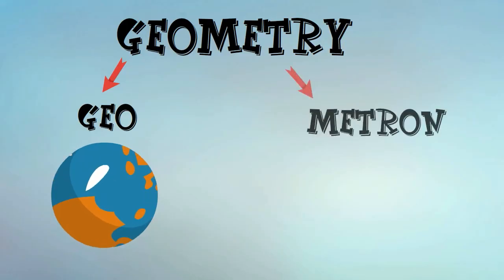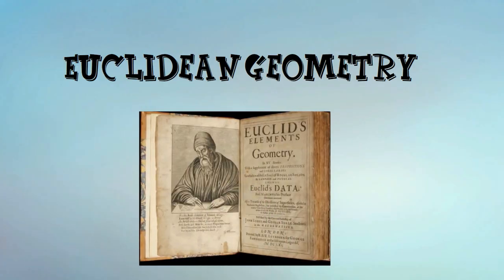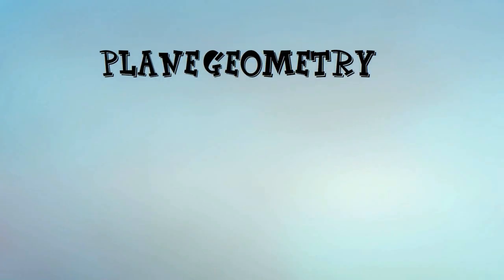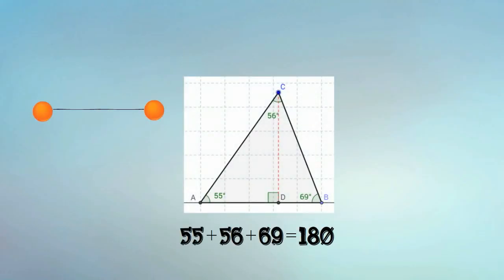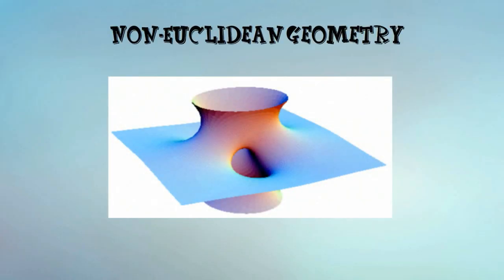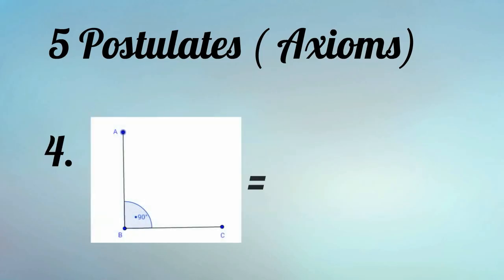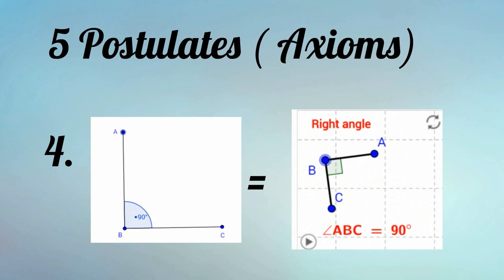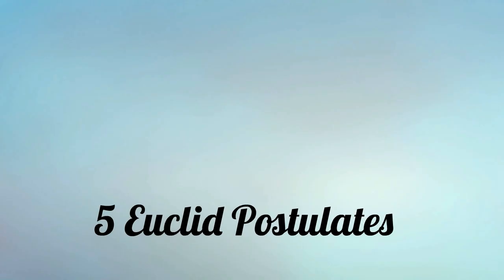The 5 Postulates of Euclidean Geometry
What is Euclidean Geometry?
In this video you will learn what Euclidean Geometry is, and the five postulates of Euclidean Geometry.
Euclidean Geometry is the Geometry of flat space.
It is based on the work of Euclid who was the father of Geometry.
He proposed 5 postulates or axioms that are the foundation of this mathematical branch of Geometry.
The 5 postulates are,
It is possible to draw a straight line from any point to any point.

If you have a straight line it is possible to extend in any direction to infinity.

It is possible to draw a circle given any center and a radius
All right angles are equal (congruent).

If you have two straight lines, and a third line crossing them, and the sum of the interior angle measure of the two lines is less than two 90 degrees, then if you extend the lines, they will eventually cross on that side.